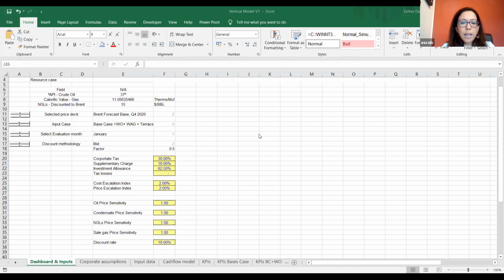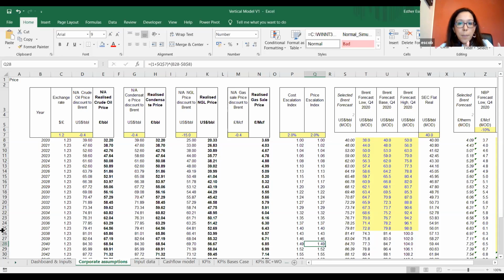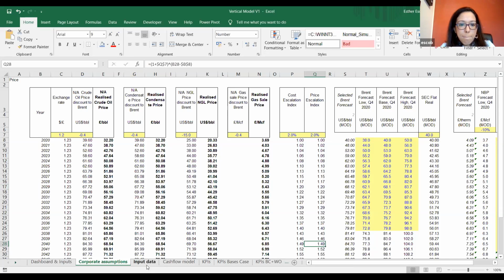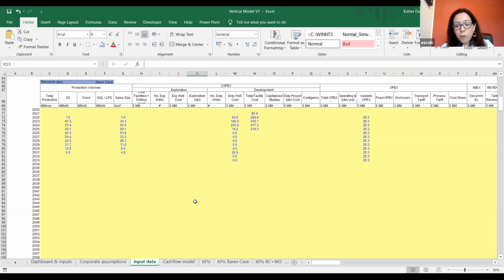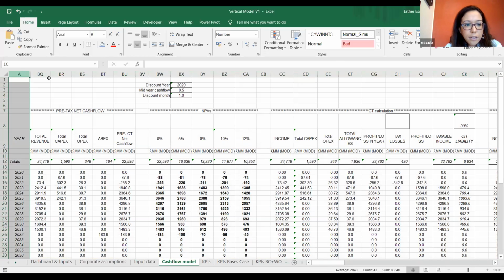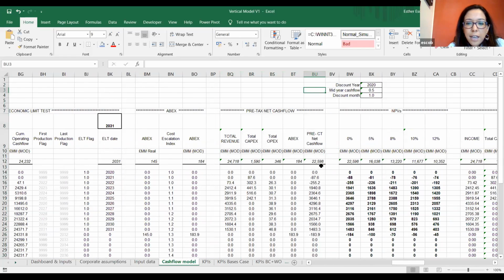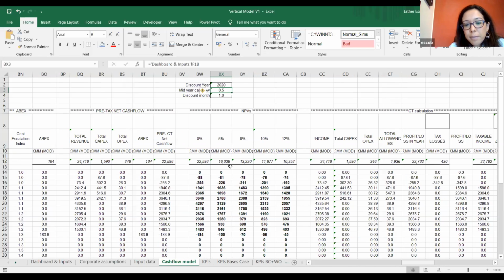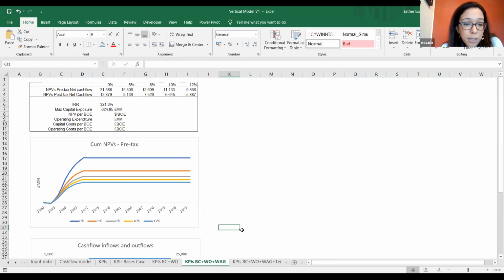Overview Economic Model UK North Sea